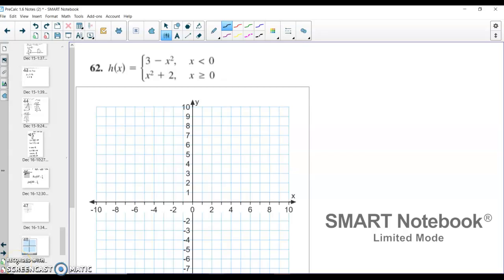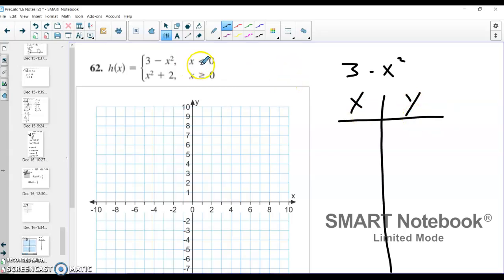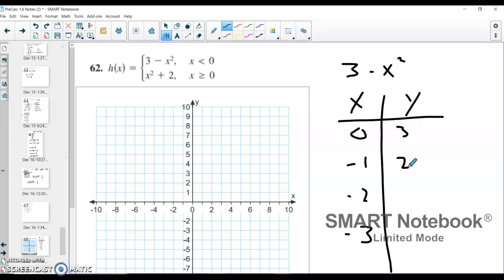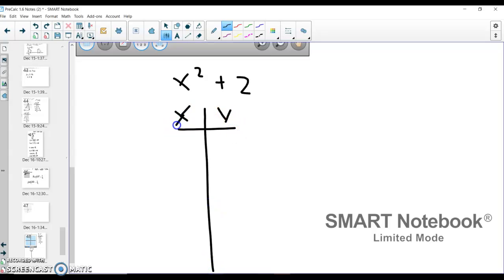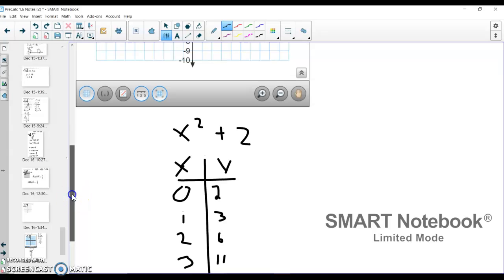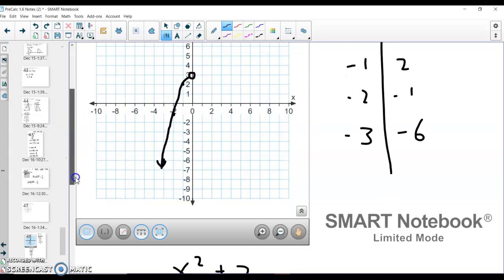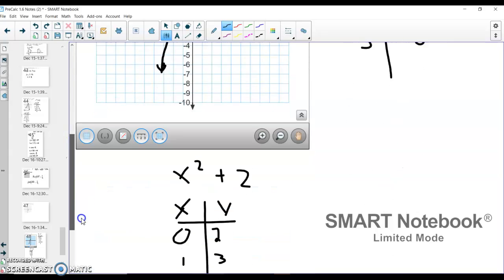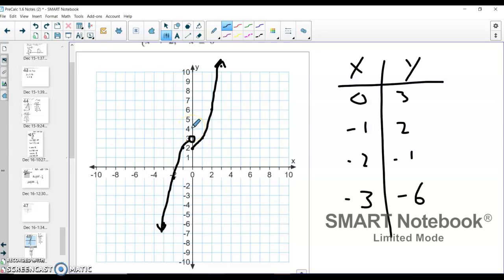Graphing a non-intersecting Piecewise Function